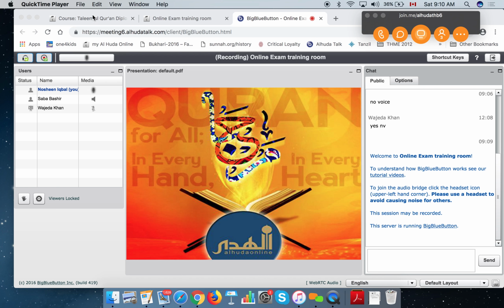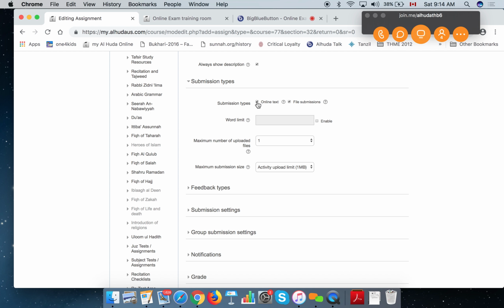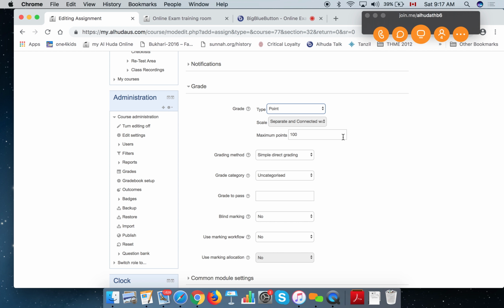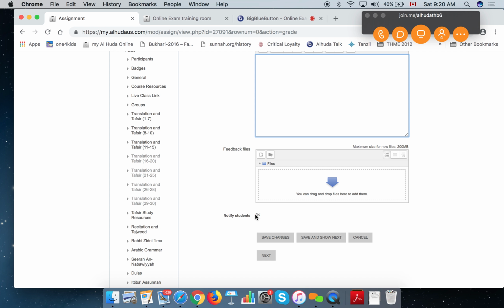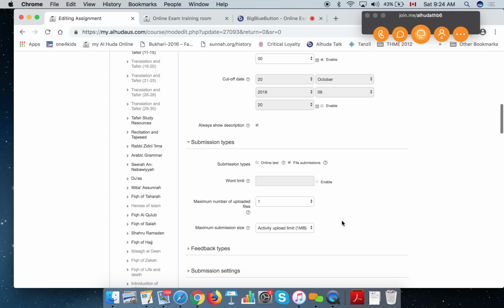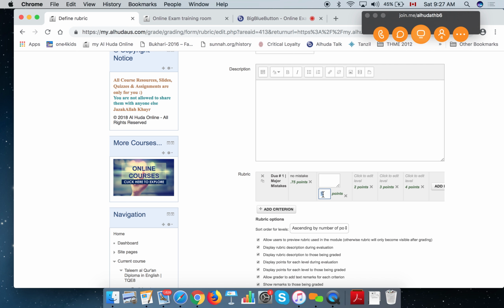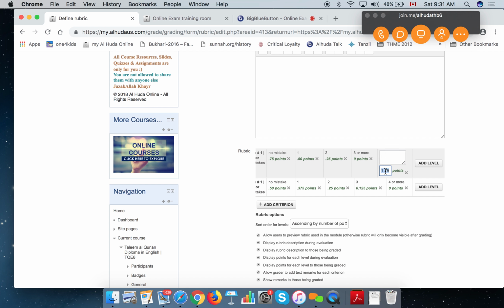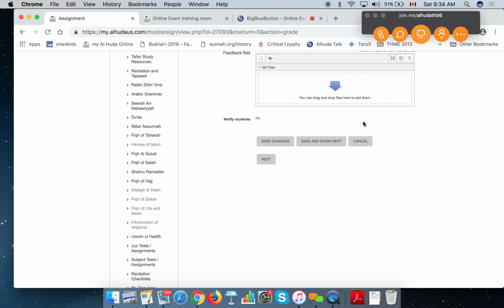assignment submission plain and rubric